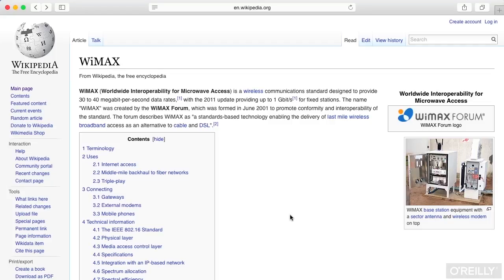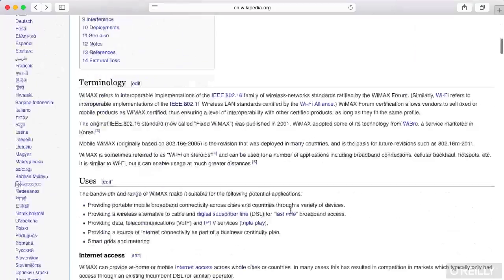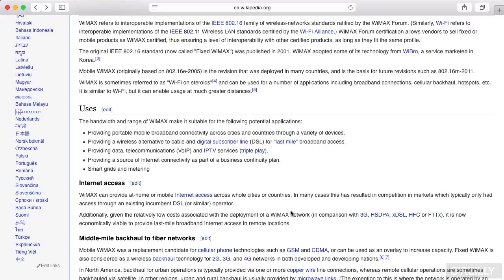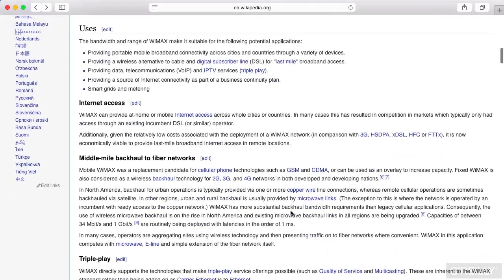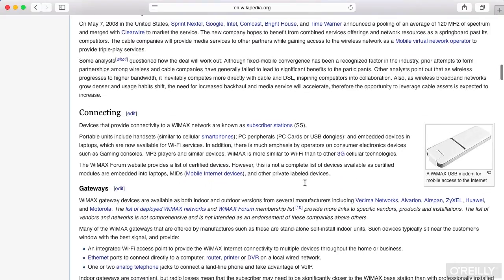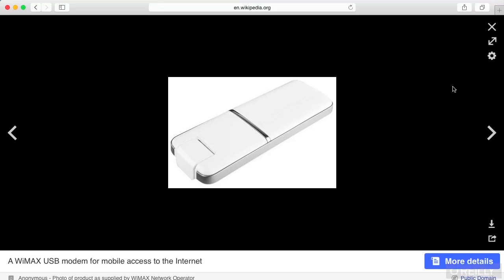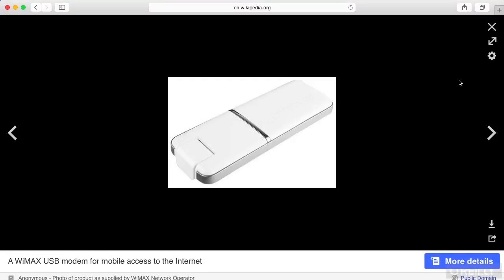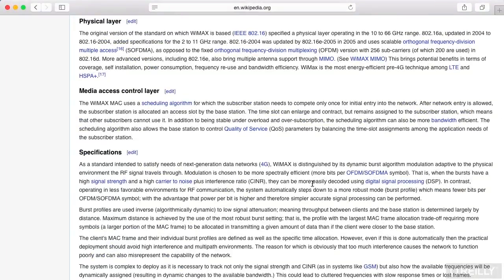Wireless Hacking 76 WiMax